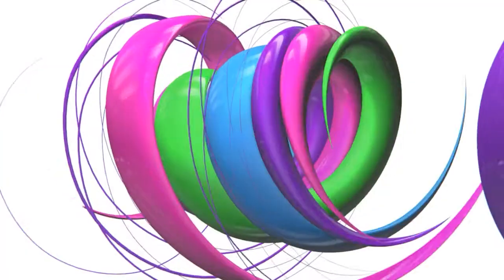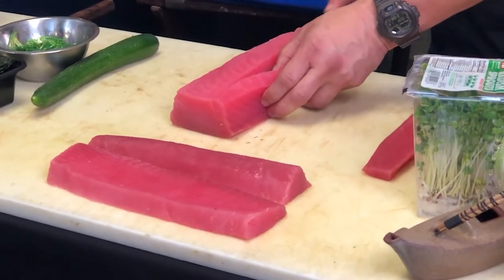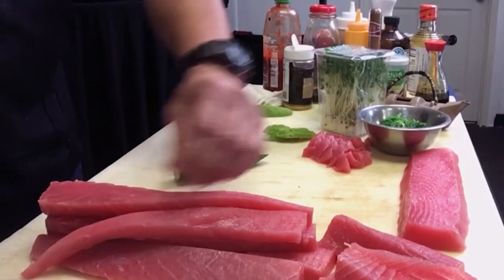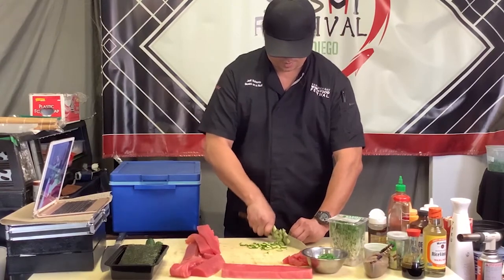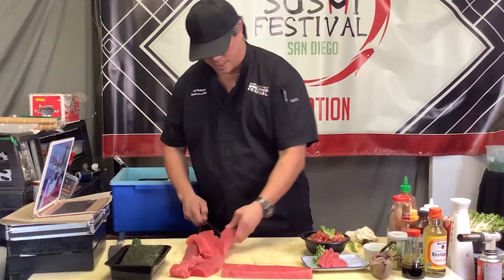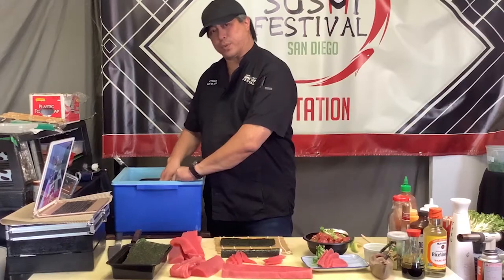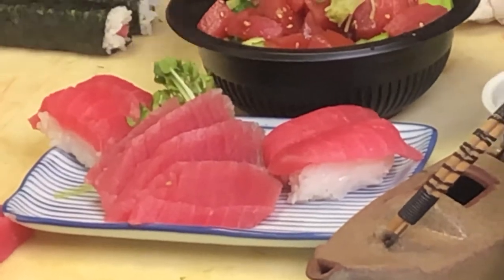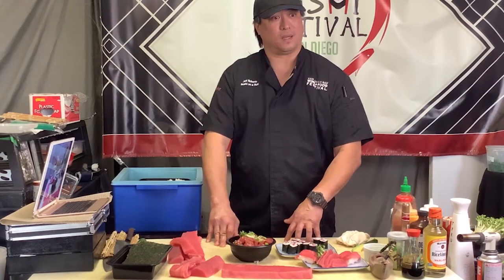E 14 MITZ TV: Sushi on a Roll - Ahi Tuna 4 Ways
In this episode:
00:47 - How to make Ahi Tuna 4 Ways
Jeff Roberto - Sushi on a Roll, inc owner & Kyoto Gift and Food, co-owner Instagram

11:15 - Q&A

17:39 - Game:
Name That Movie Poster: Super Hero Edition by SoCal Green Screen

YouTube.com/BESAsandiego
Instagram.com/besasandiego
Facebook.com/BESAsandiego
Twitter.com/BESASanDiego